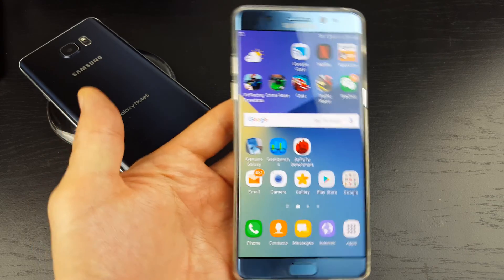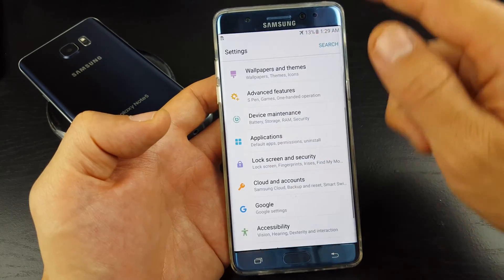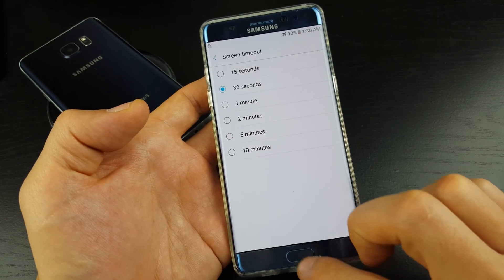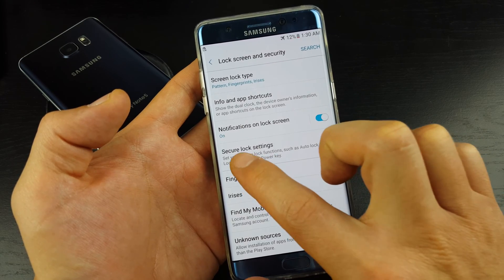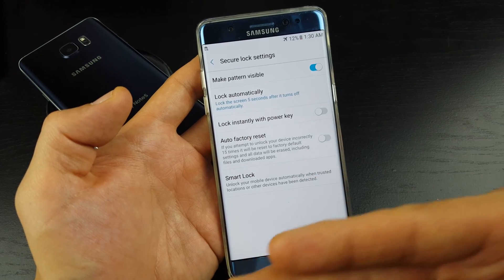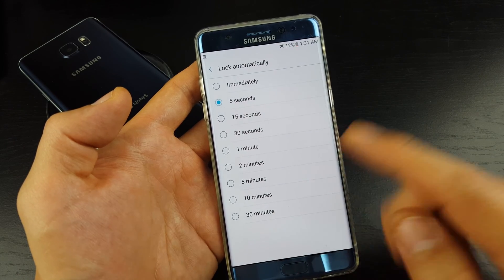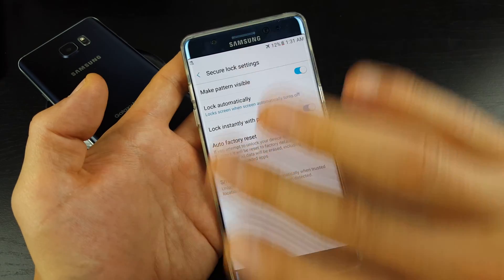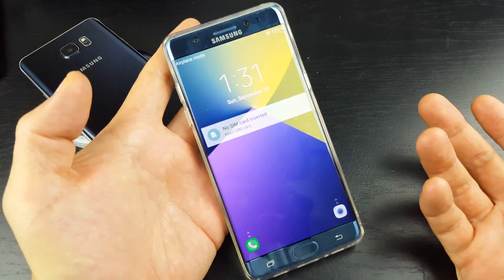Galaxy Note 7 & 5: How to Change Screen Timeout & Lock Screen Timeout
Screen timeout and locked screen timeout is used interchangably but there is a big difference.  I go over how to change both screen timeout and locked screen timeout as well as give you examples so you know the difference.

The screen timeout and lock screen timeout on the Samsung Galaxy Note 7 works exactly the same as the Note 5 as well as the Galaxy S7.

If you want to disable your screen timeout completely so your screen never turns off (never goes to sleep) then watch this video

Let me know if you still have any questions or need assistance.

Does the Iris Scanner on Note 7 Work in Complete Darkness, With Photo or Video of Eyes?